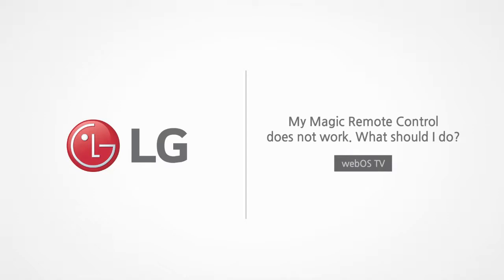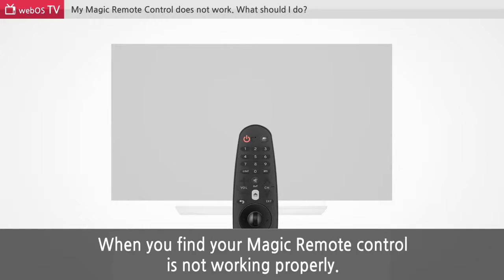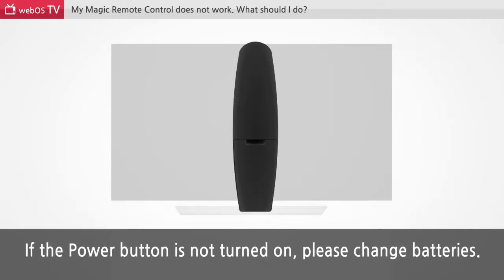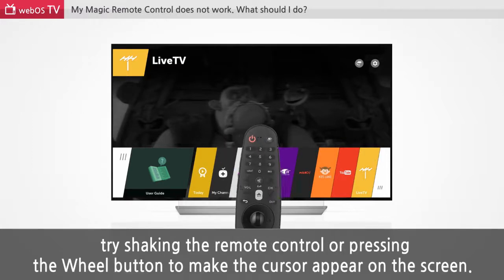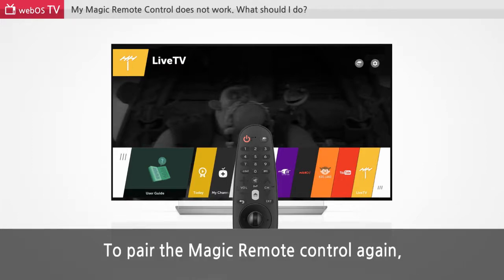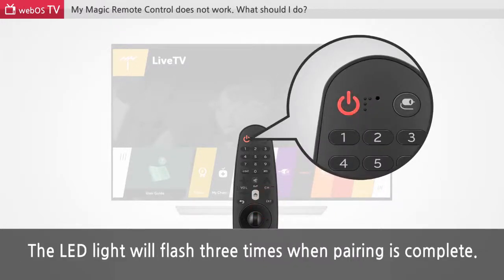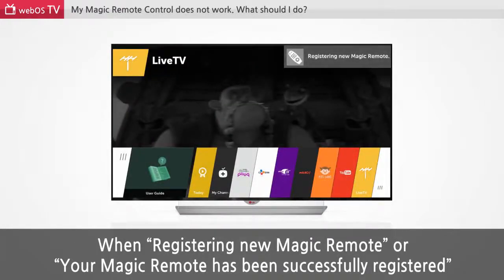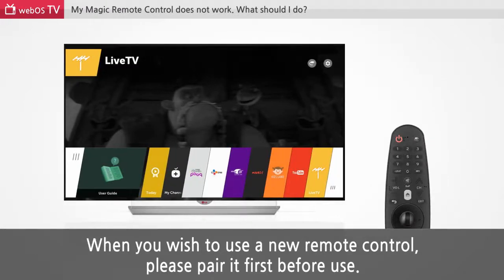[LG WebOS TV] - Magic Remote not working in your LG TV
Checkout to know how to troubleshoot Magic Remote not working in your LG TV